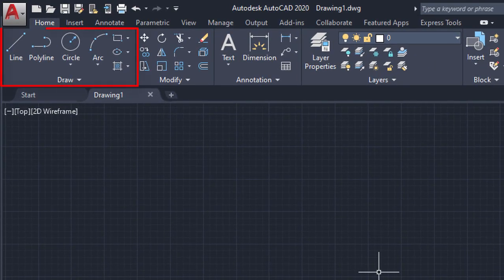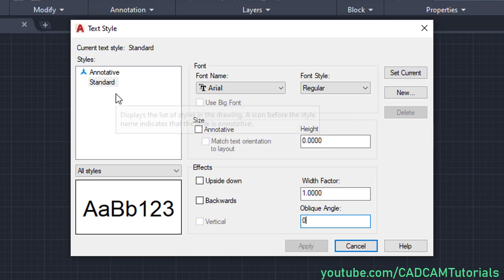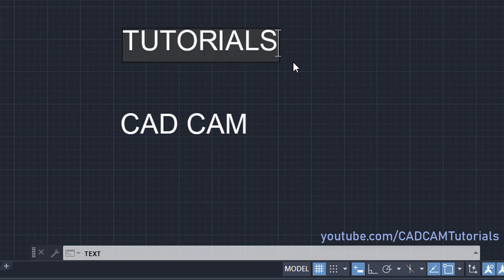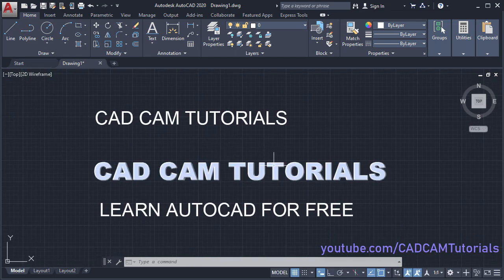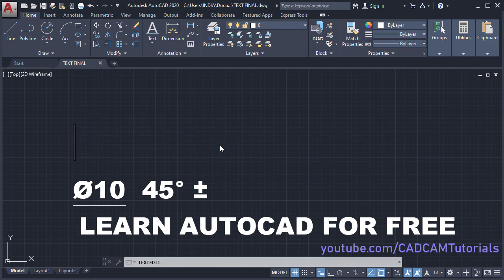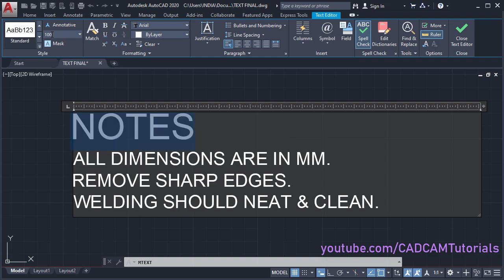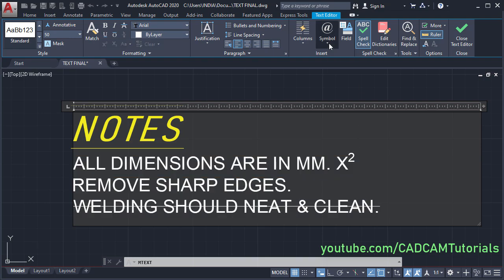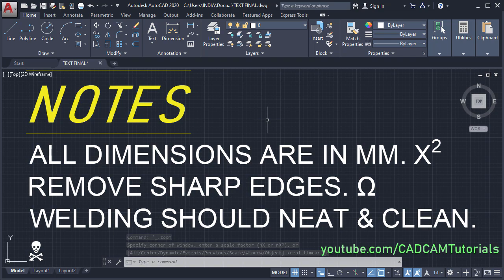AutoCAD Text Settings | AutoCAD Text Style | AutoCAD Mtext Editor | Single Line Text | Font Size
AutoCAD Text Settings | AutoCAD Text Style | AutoCAD Mtext Editor | Single Line Text | Font Size. This is AutoCAD Tutorial for Beginners - 8 from AutoCAD 2020 start to finish series. In this tutorial we will learn to create text in AutoCAD step by step from scratch. First we will learn about text style settings then we will create text using single line text and multiline text (MText) command. We also learn to change text font and text height using properties command.

Chapters:
00:00:00 | Introduction
00:00:44 | Contents
00:01:48 | Text Style Command
00:04:57 | Create new Text Style
00:06:33 | Create Single Line Text
00:09:23 | How to Edit Single Line Text
00:10:08 | Properties Command
00:10:59 | Properties - Change Text Justification
00:11:26 | Properties - Change Text Height
00:11:55 | Properties - Text Width Factor
00:12:57 | How to Change Single Line Text Font or Text Style
00:13:18 | Match Properties of Text
00:14:18 | Add symbol to Single Line Text
00:14:32 | Diameter Symbol
00:14:50 | Degree Symbol
00:15:08 | Underline Single Line Text
00:15:41 | Change Case of Single Line Text
00:16:18 | Insert Field in Single Line Text
00:19:04 | Multi Line Text (Mtext Command)
00:22:13 | Mtext - Subscript / Superscript
00:22:28 | Mtext - Change Case
00:23:00 | Mtext - Oblique Angle
00:23:37 | Mtext - Width Factor
00:24:07 | Mtext - Bullets and numbering
00:24:27 | Mtext - Line Spacing
00:24:56 | Mtext - Insert Symbol
00:26:37 | Mtext - Find & Replace
00:27:37 | Mtext - Show/Hide Rul
00:28:35 | Edit MText

AutoCAD mtext formatting
AutoCAD text font size
AutoCAD 2020 text tutorial
AutoCAD text style change
AutoCAD mtext line spacing
AutoCAD text bold
AutoCAD mtext ruler missing
AutoCAD text editor settings
AutoCAD mtext superscript
AutoCAD mtext settings
AutoCAD text color
AutoCAD text commands
AutoCAD mtext width factor
AutoCAD text edit command
AutoCAD 2D - Insert TEXT